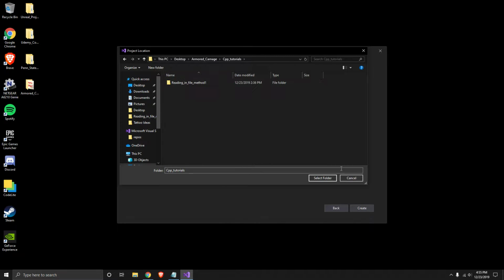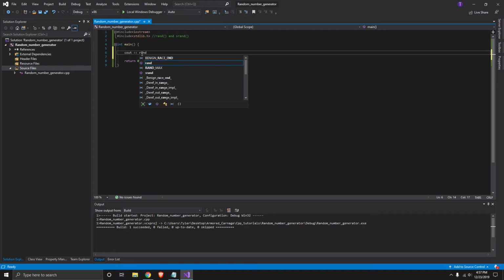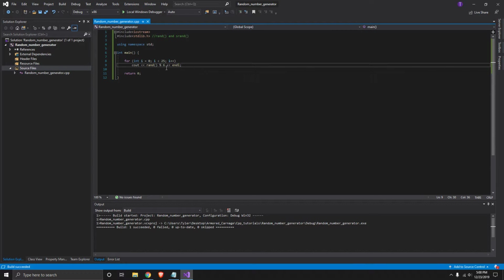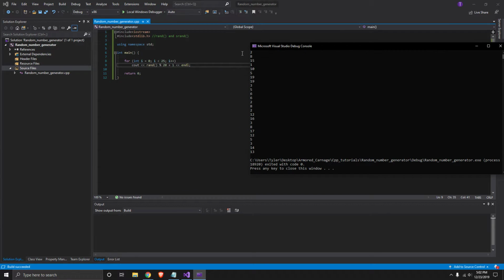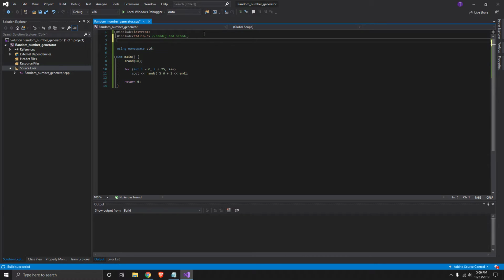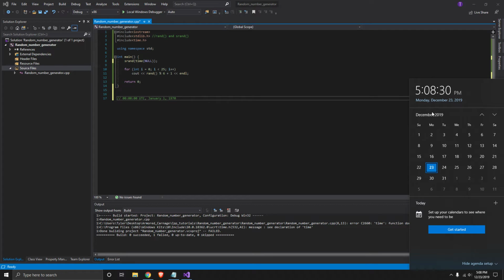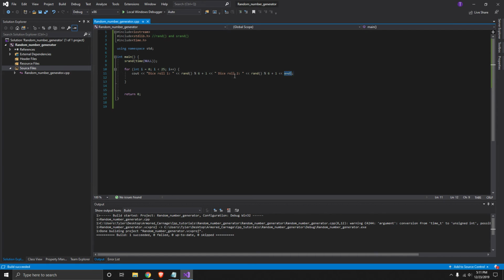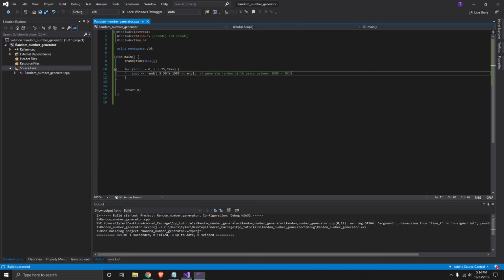C++ tutorial: Random Number Generator with C++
This is a C++ tutorial on how to construct a random number generator.